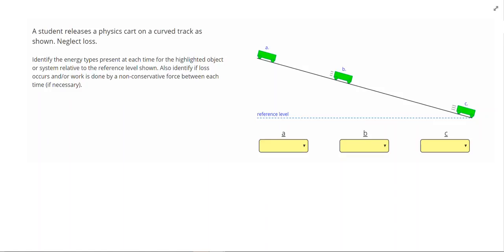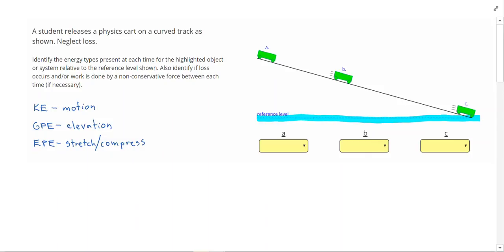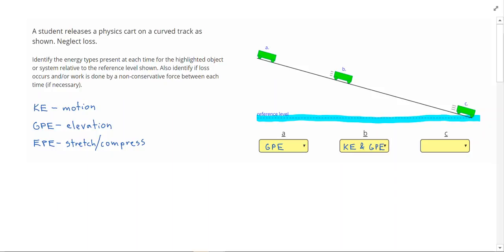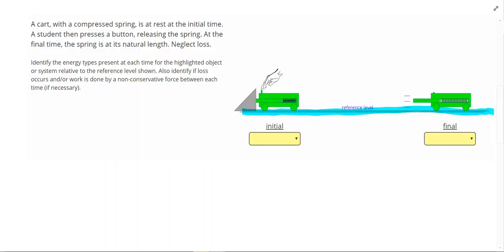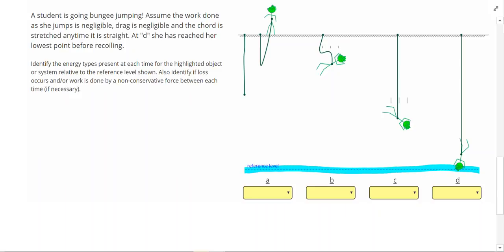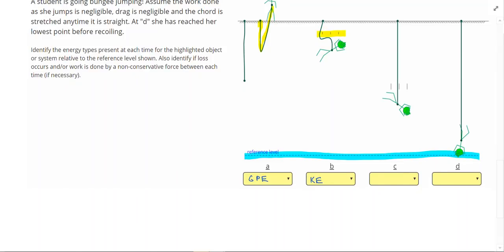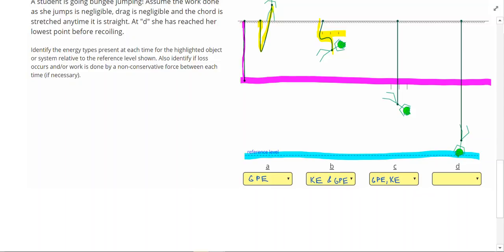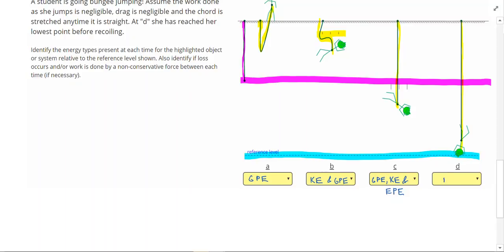Energy - Energy Identification 1 - positivephysics.org